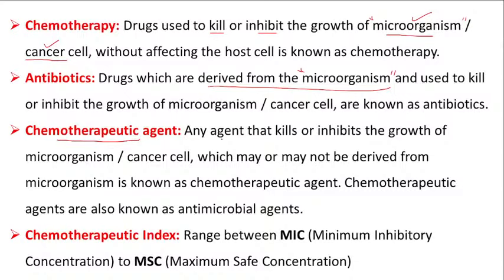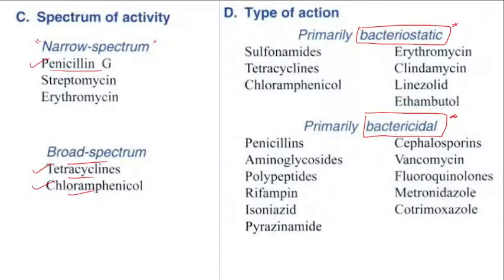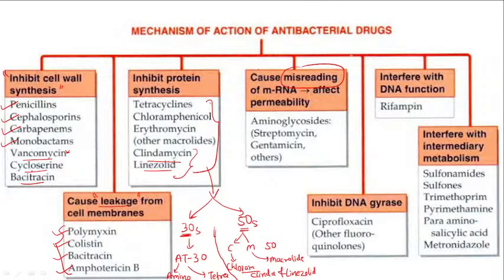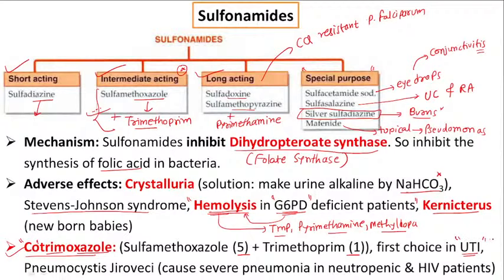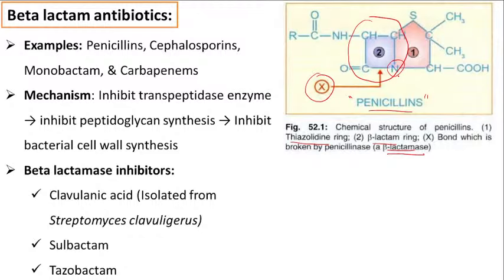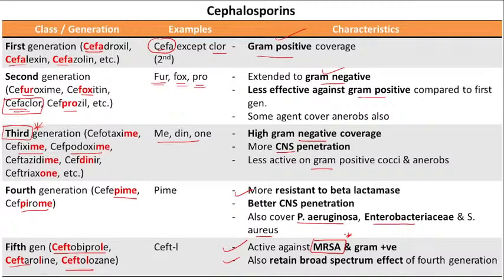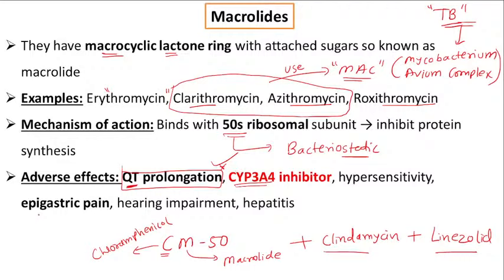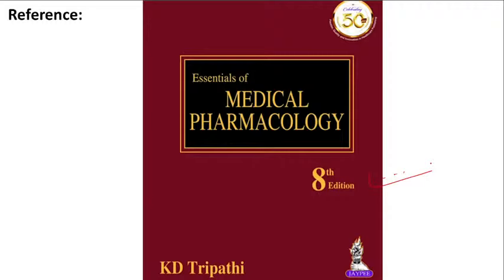Antimicrobial agents: Short revision (Hindi / English)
This video lecture is for B. Pharmacy students who are studying in semester-6 or semester-8 and are going to appear in GPAT examination. This is a short revision about the topic. Wishing you a happy learning!!!